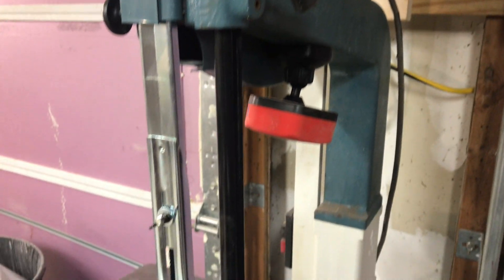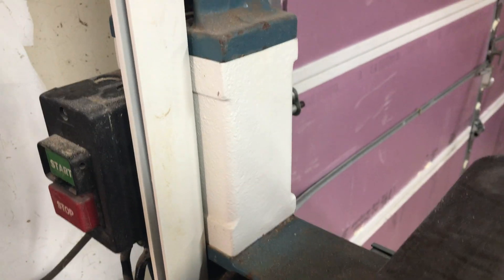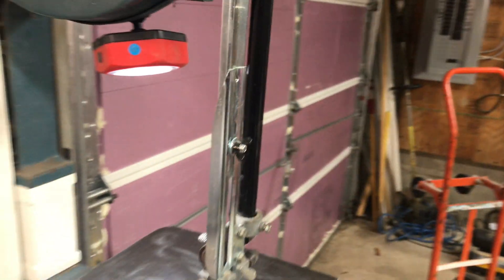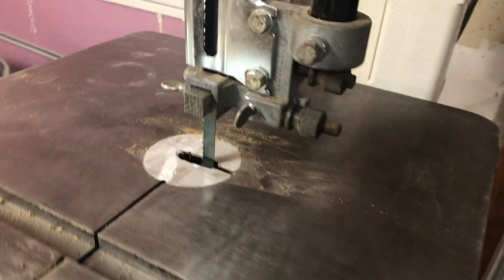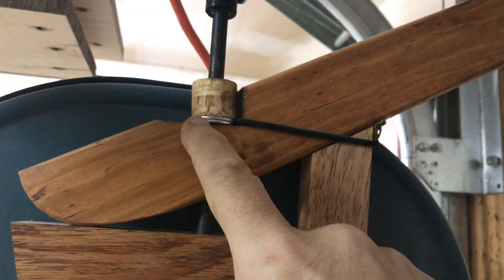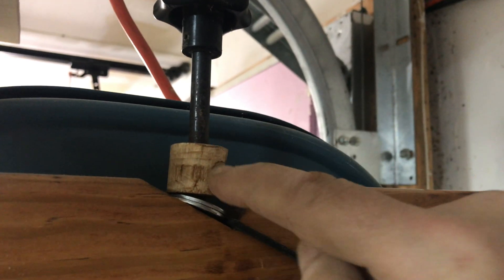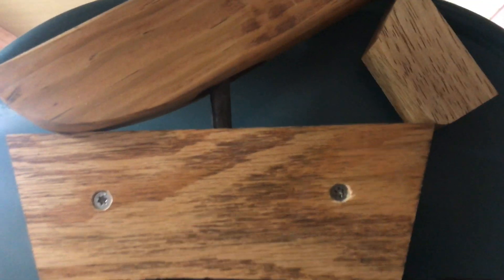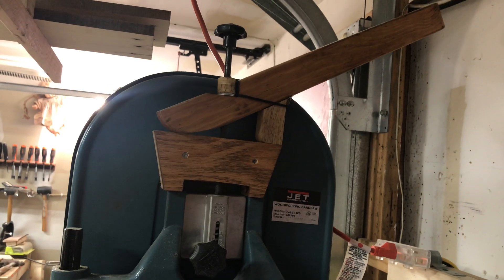DIY Quick Tension Release For Older Jet Bandsaw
Showing some modifications I’ve done to my old Jet 14 inch bandsaw, featuring a DIY quick tension release mechanism that anyone can build. It’s great for changing blades quickly.